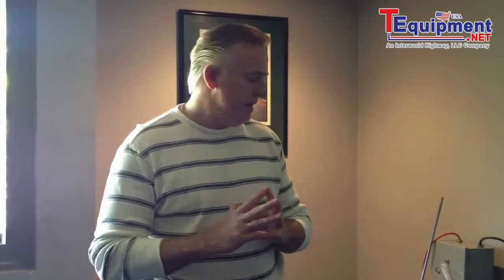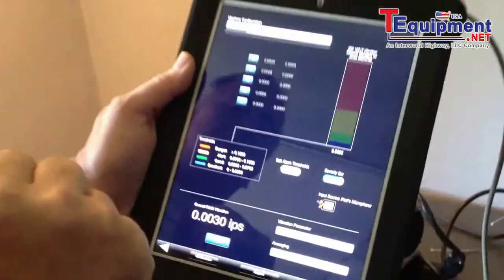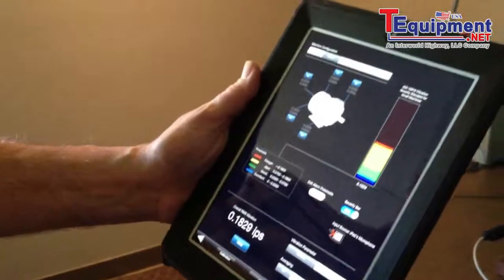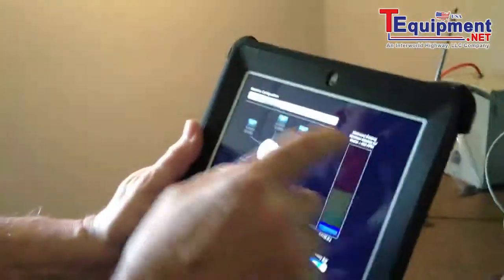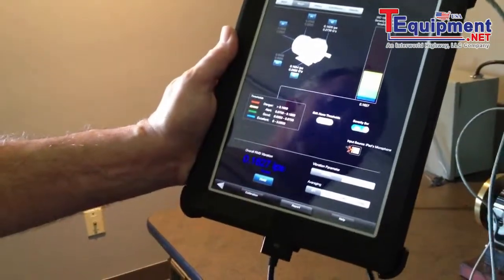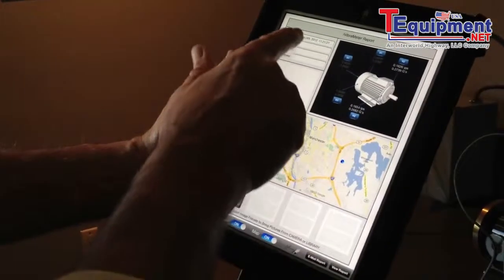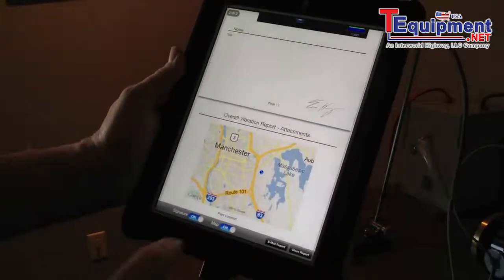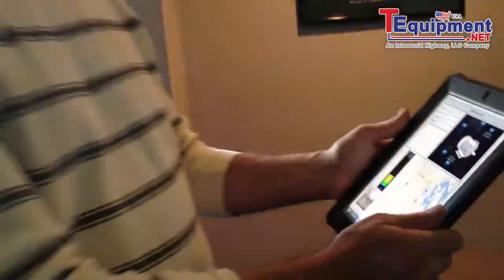iVibraMeter demo on the iPad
iPad Video Conferencing